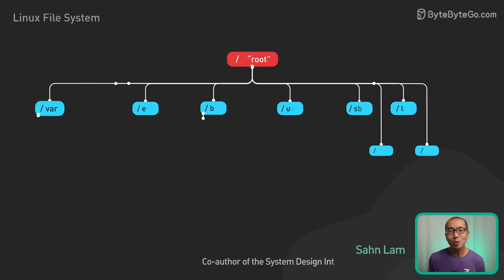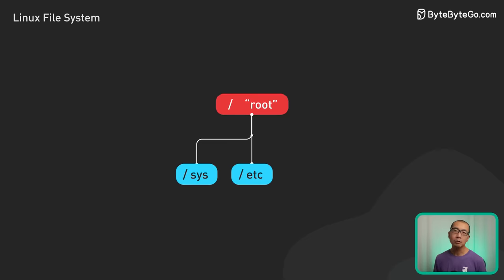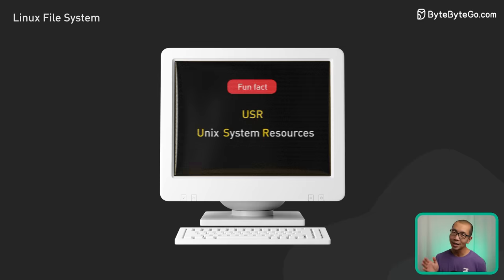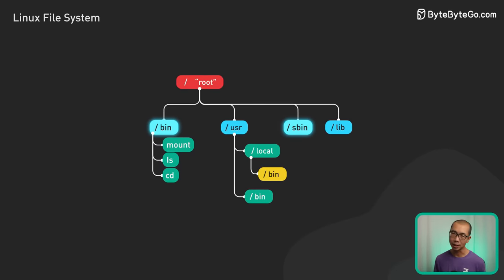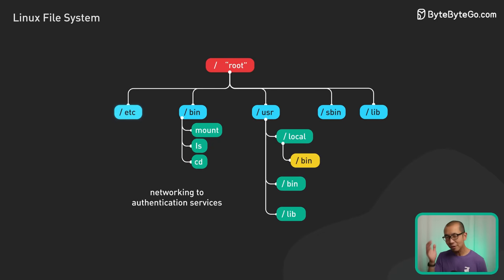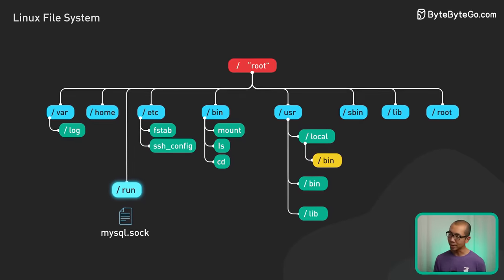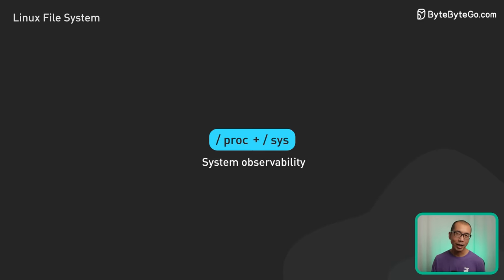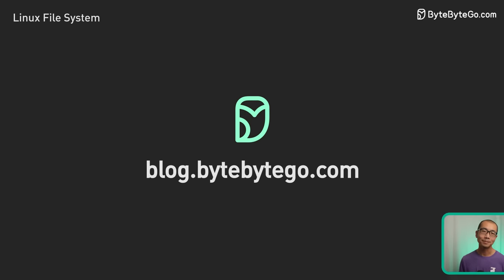Linux File System Explained!